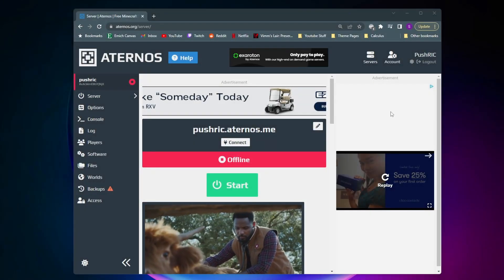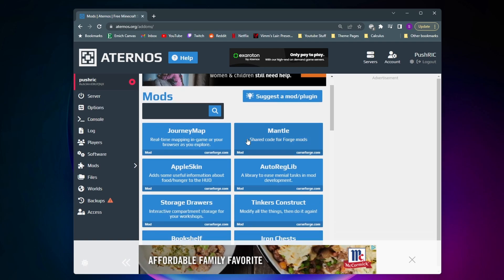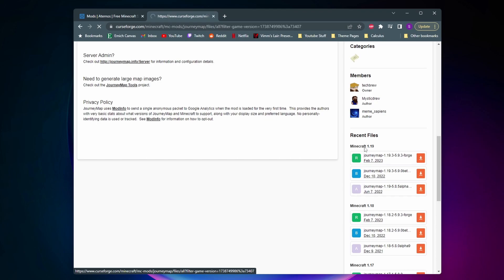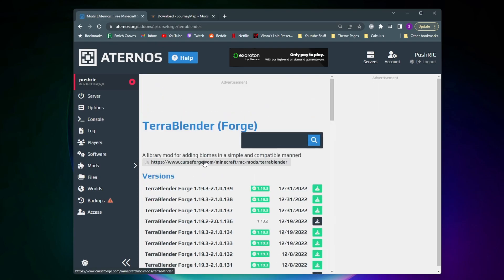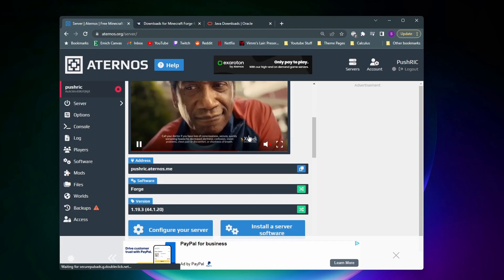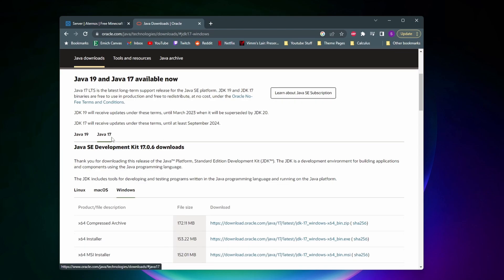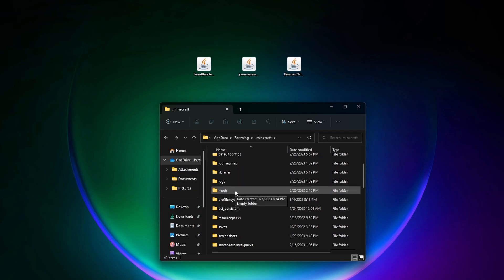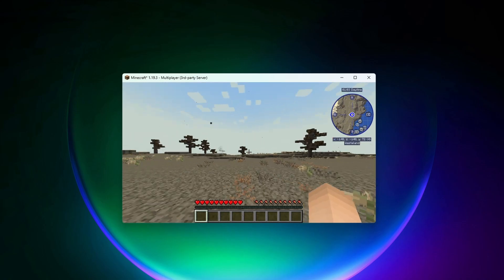How to Add Mods in Aternos - Full 2025 Guide (Add Mods to Aternos Server)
In this video, I show you how to add mods in Aternos. It is a fairly complicated process to install Minecraft mods to your Aternos server, but I try to make it as simple as I can to follow. For this tutorial I showed how to add Forge mods but you could also add Fabric or CurseForge mods too.

0:00 - How to add Minecraft mods to Aternos
3:14 - How to install mods on computer
6:04 - Testing modded Aternos server

-SWIFTNESS